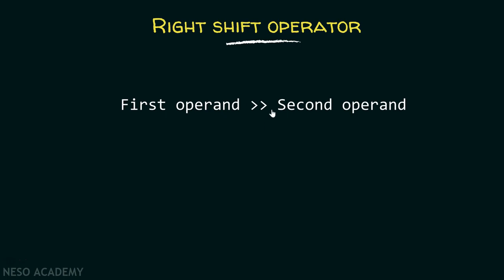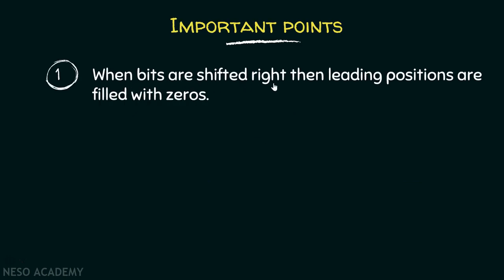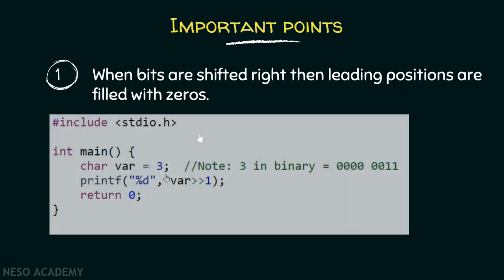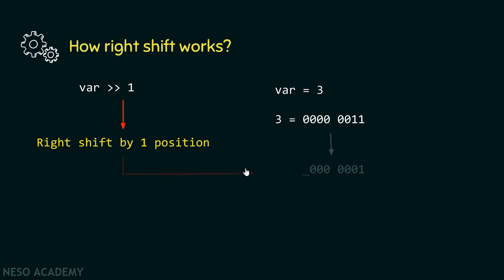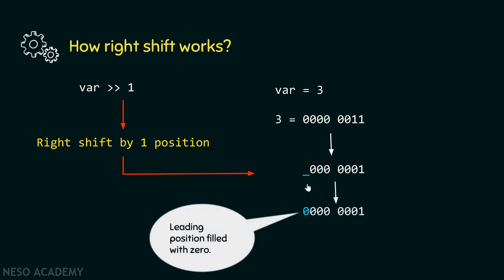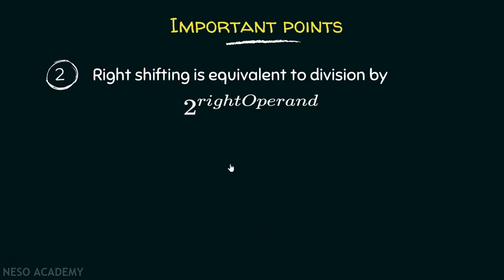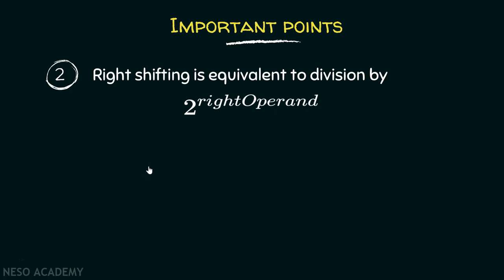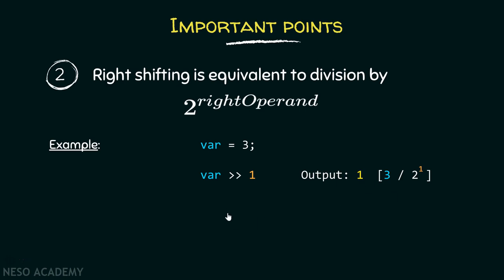Bit wise Operators in C Part 3